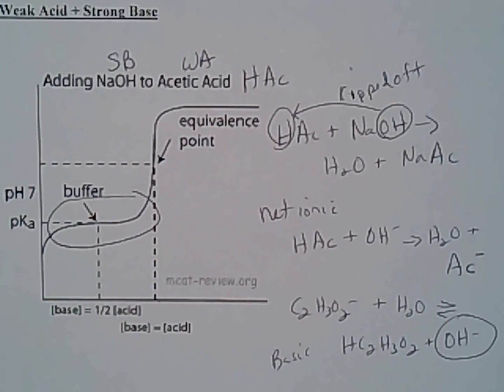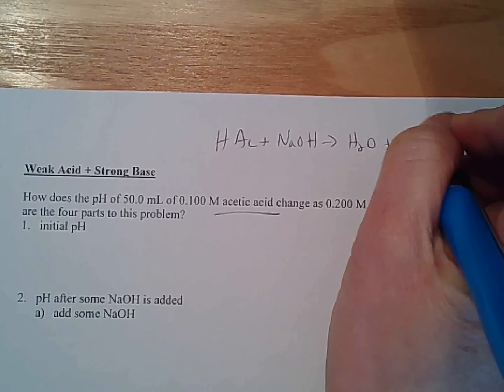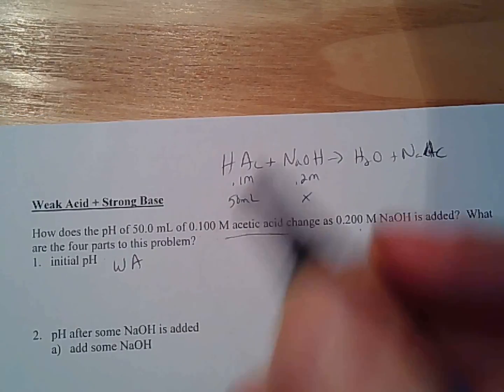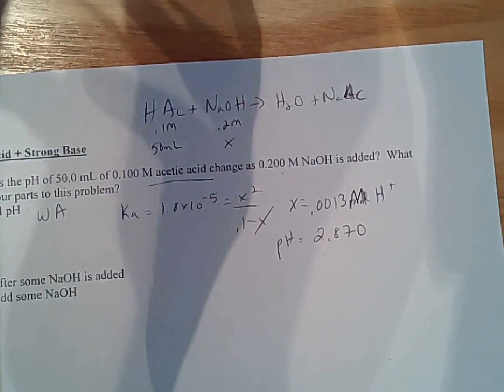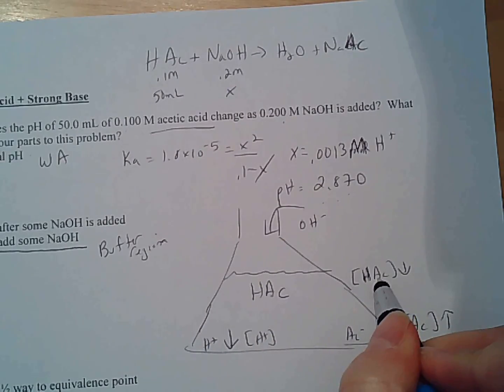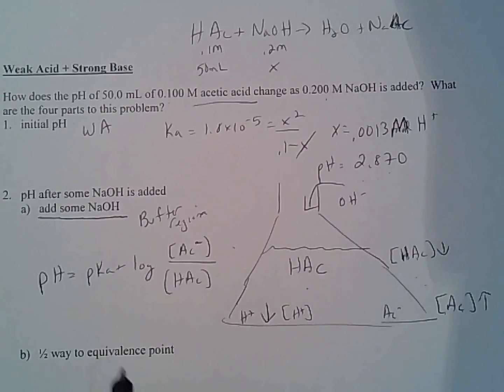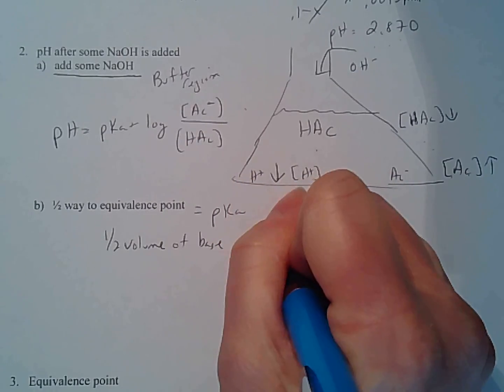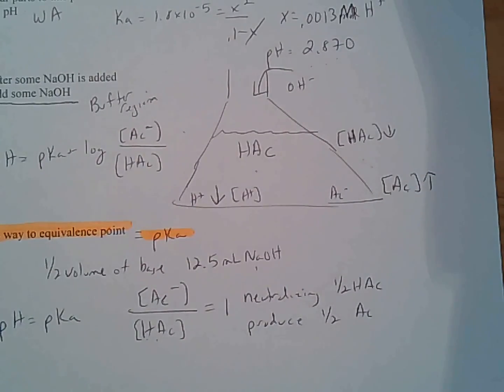Chp 17 Part 7: Weak vs Strong Calc